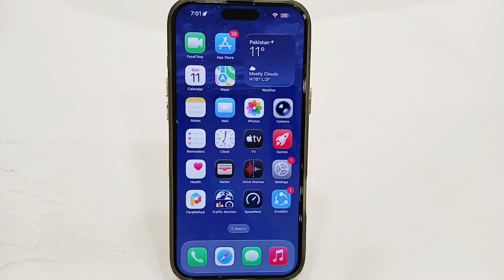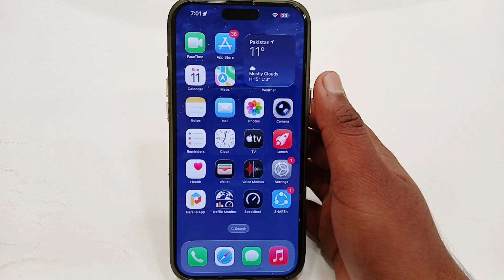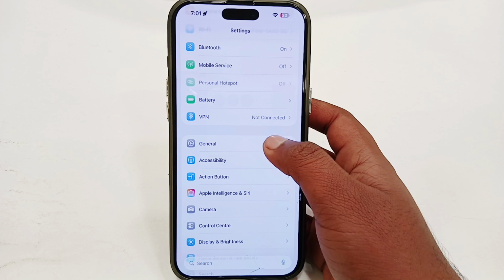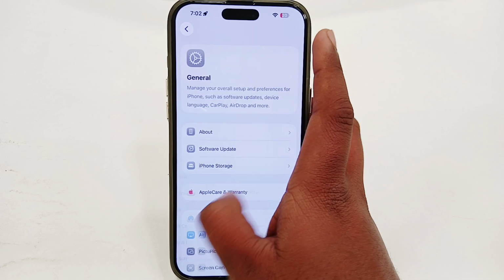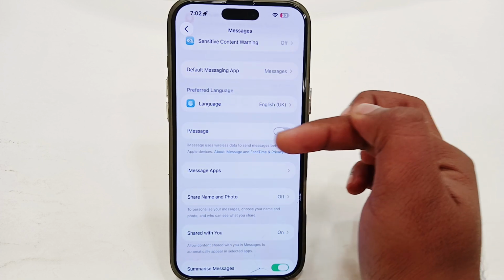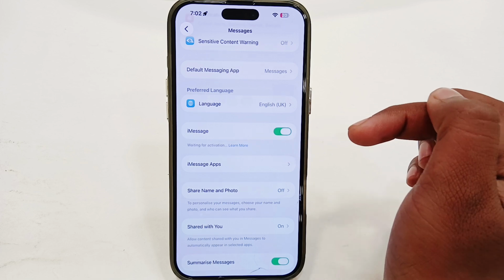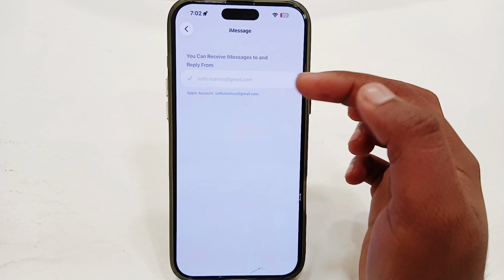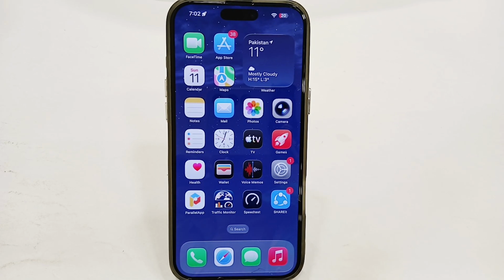How to Fix iMessage Activation Error on iPhone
Video Description:

Are you seeing an iMessage activation error on your iPhone? Don’t worry! In this tutorial, I’ll show you step-by-step solutions to fix iMessage activation problems so you can send and receive messages without any issues.

✅ In this video, you’ll learn:

How to check your Apple ID and phone number settings

How to enable iMessage and FaceTime correctly

How to check network connection and time settings

How to reset network settings to resolve activation errors

Tips to prevent iMessage activation issues in the future

Get iMessage working again on your iPhone quickly and easily!

If you want, I can also make a step-by-step iMessage activation troubleshooting guide that covers every possible cause, ready to use as a detailed video script.